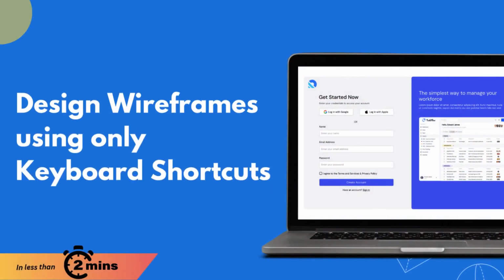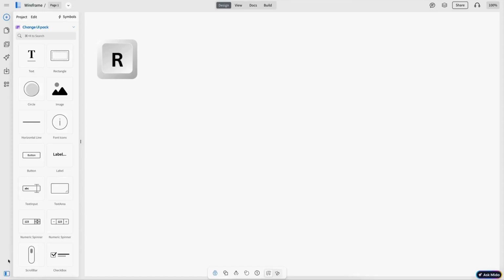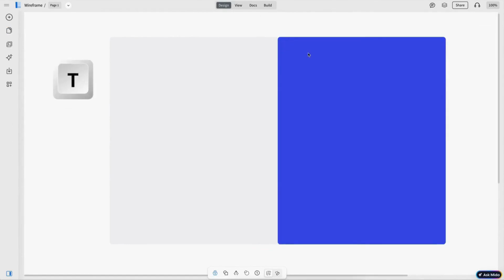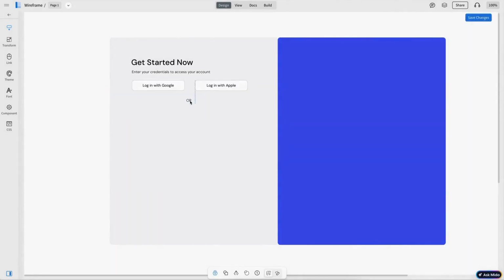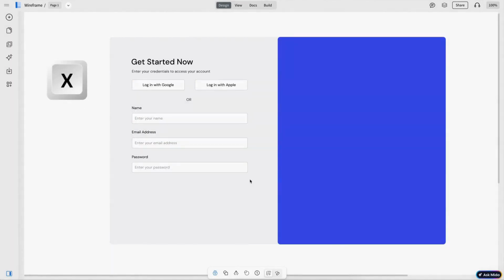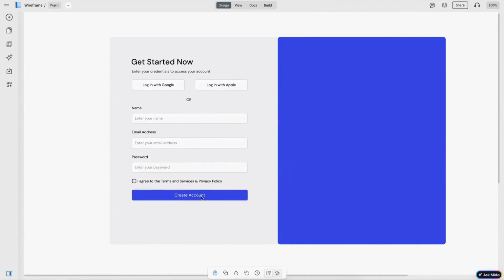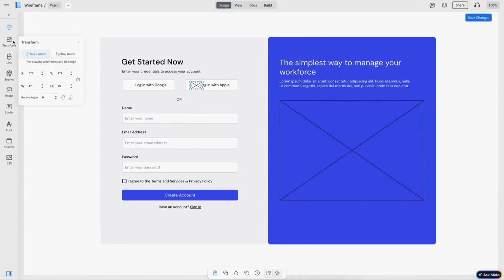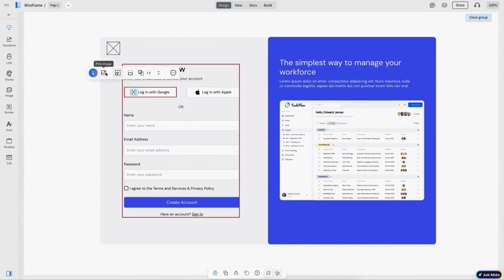Design Wireframes Using Only Keyboard Shortcuts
Design a complete wireframe using only keyboard shortcuts in MockFlow WireframePro ⚡

What if you could add and build your UI layout using just your keyboard?

In this video, we demonstrate how to create a full login screen and structured layout using Mini Mode in MockFlow WireframePro — inserting components directly onto the canvas with keyboard shortcuts instead of drag and drop. You can then use the mouse for precise positioning and resizing, combining the speed of keyboard input with the flexibility of visual layout control.

You’ll see how to quickly add backgrounds, headings, input fields, buttons, checkboxes, and image placeholders using simple shortcut keys. We also show how to replace placeholders with real visuals from the MockFlow Image Library to complete the design.

Mini Mode helps you stay focused on layout, hierarchy, and structure while significantly speeding up component creation. If you prefer a keyboard-first workflow but still want full visual control, this approach is ideal.

Try Mini Mode in MockFlow WireframePro and design your next wireframe faster.